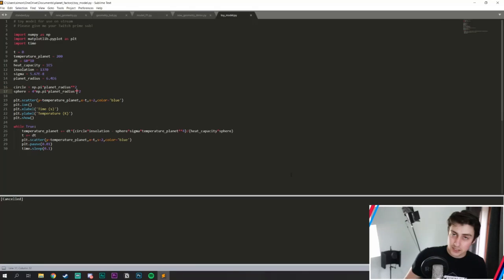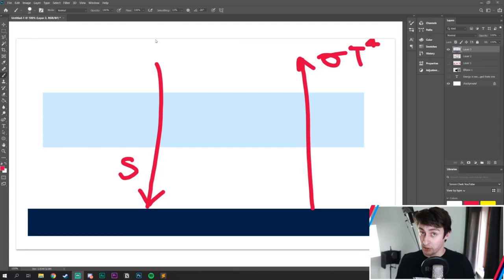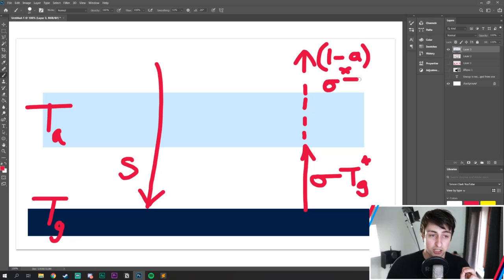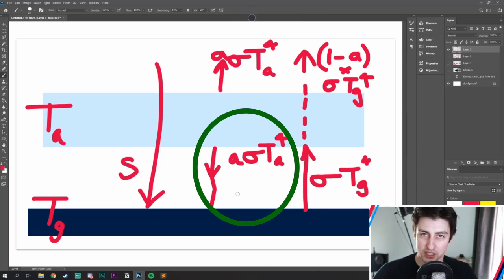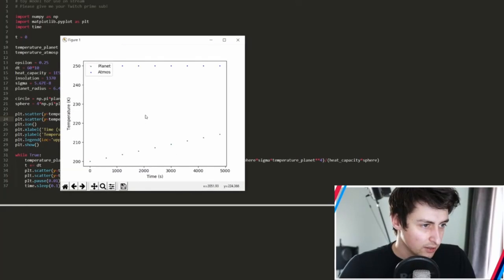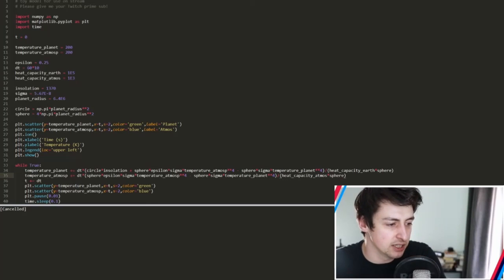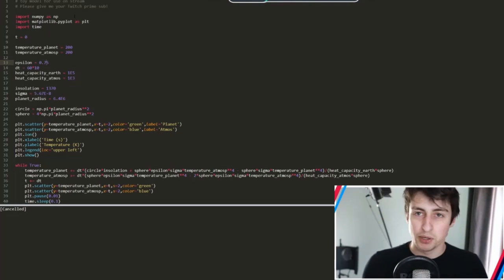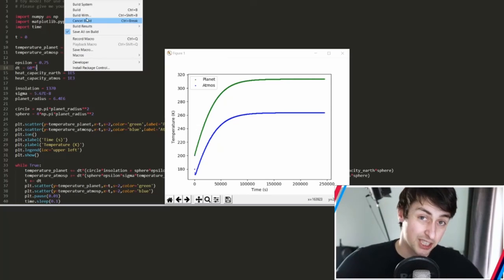Claude Condensed 3 - Adding an Atmosphere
CLAuDE Condensed - A series of highlights from Dr Simon Clark's Twitch series on coding a climate model from scratch in Python.

Tex Equations by TechWizard, from the GitHub documentation.